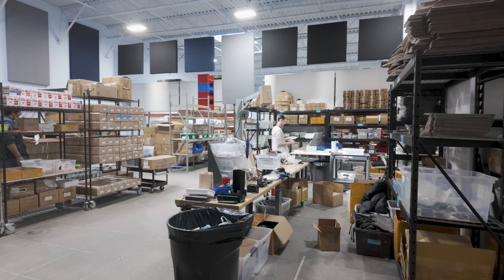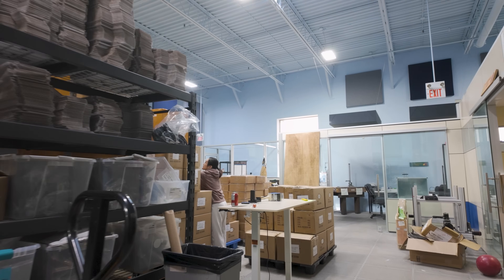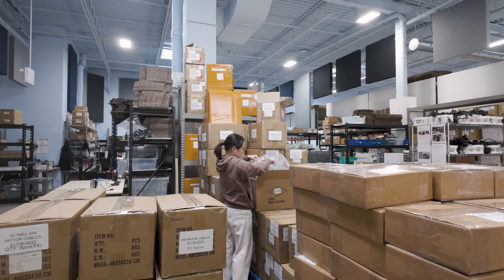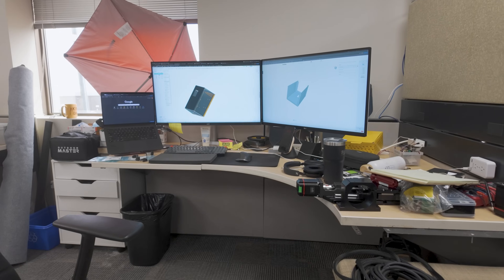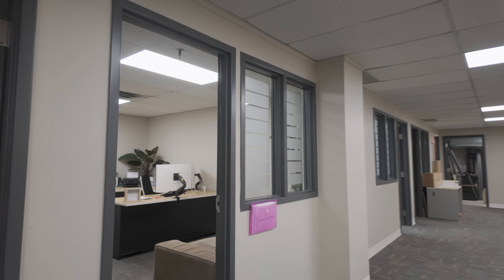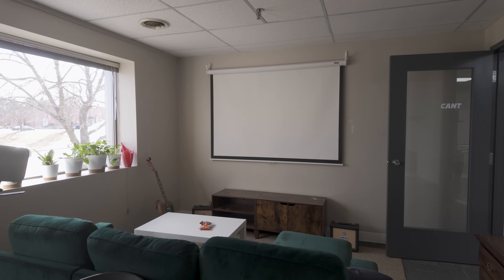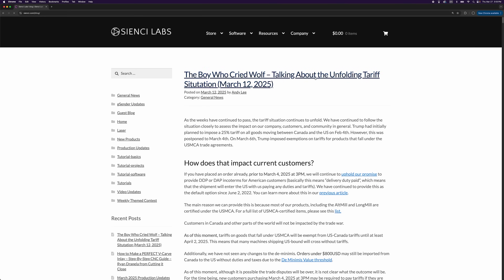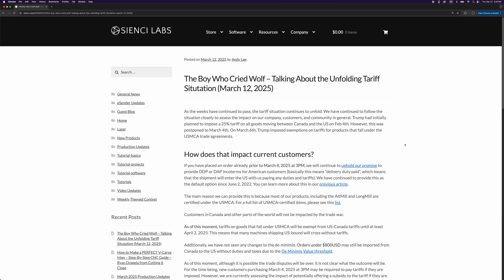Sienci Labs Monthly Production Update | April 2025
Get the latest on Andy's production updates for March 2025! This month Andy cover's new job postings at Sienci Labs, our upcoming office expansion, AltMill shipment updates, LongMill updates and more. Be sure to check out our blog for detailed insights and a behind-the-scenes glimpse.